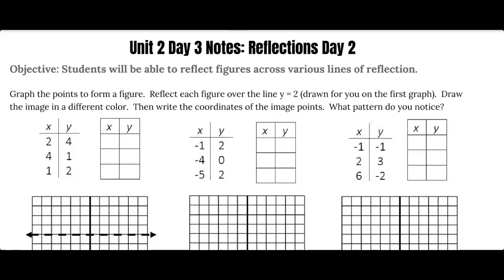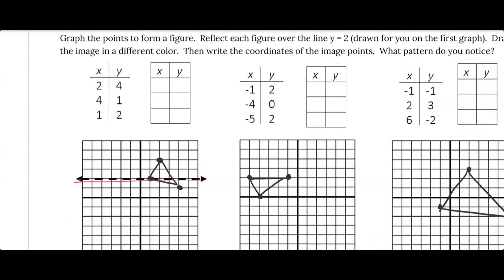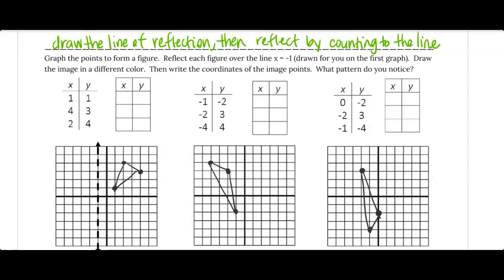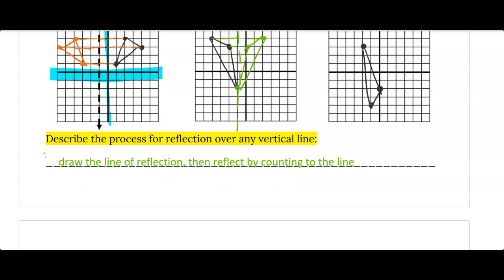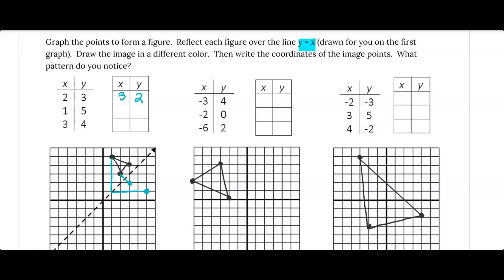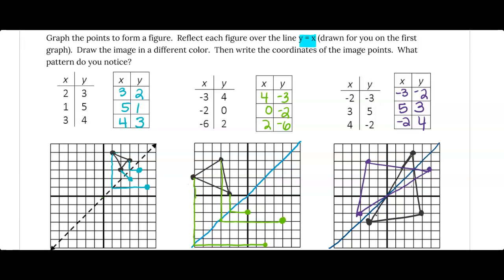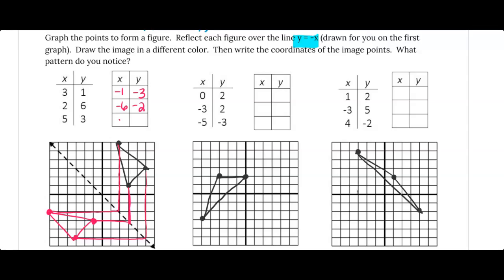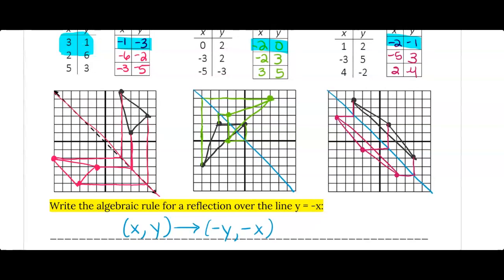FoM2 U2 Day 3 Notes: Reflections Day 2